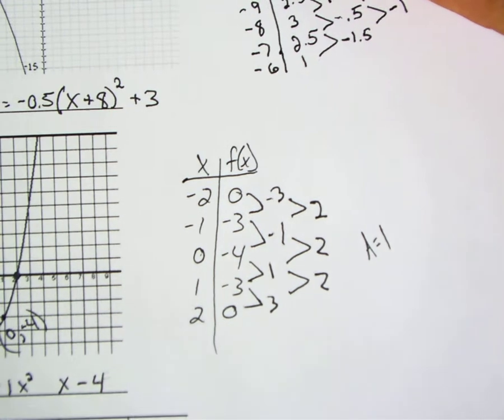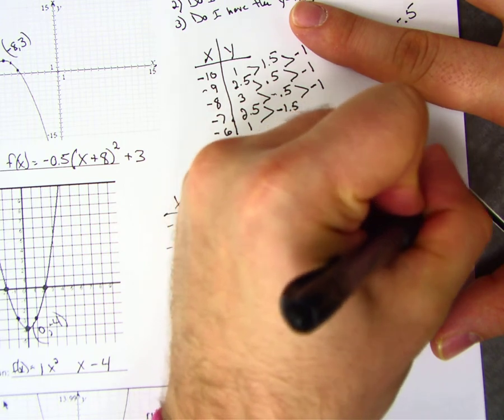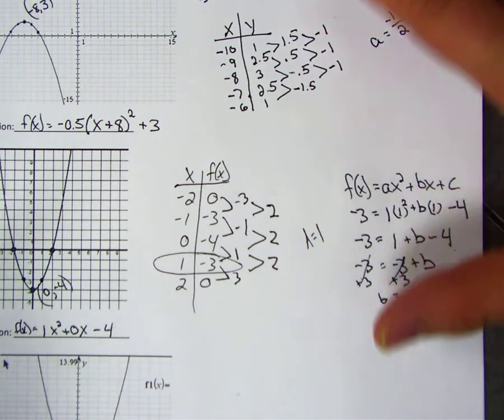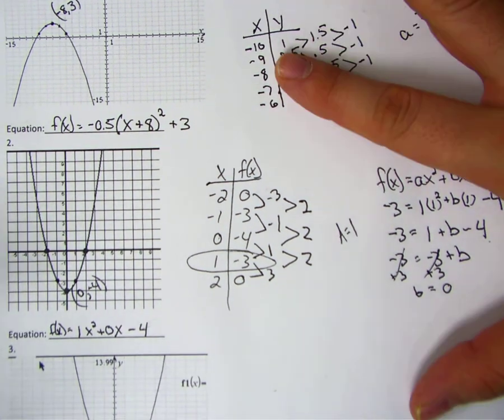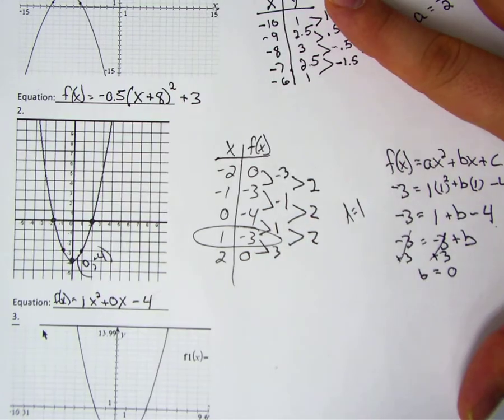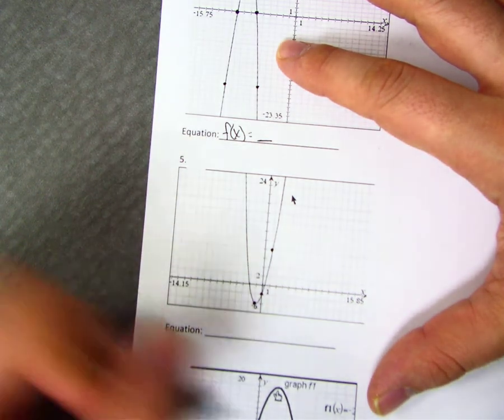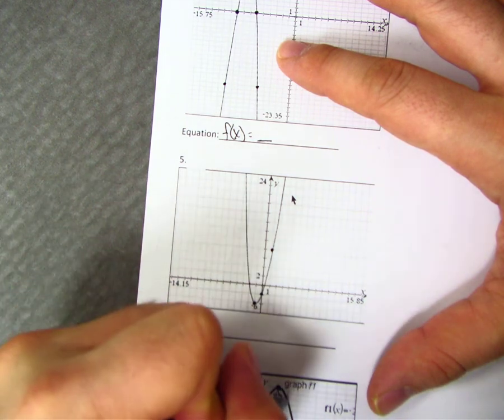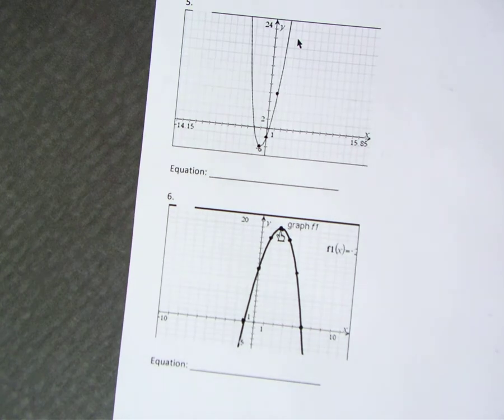4 3 4 5 From Graphs 01